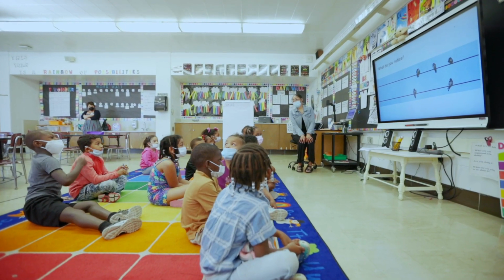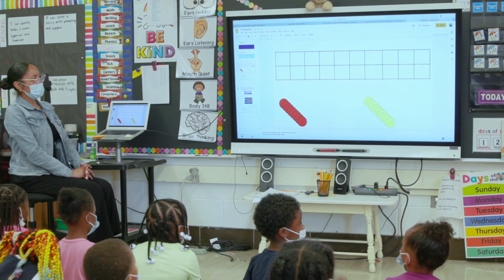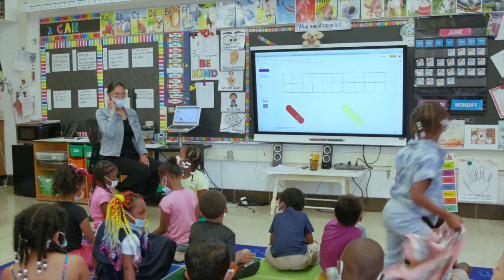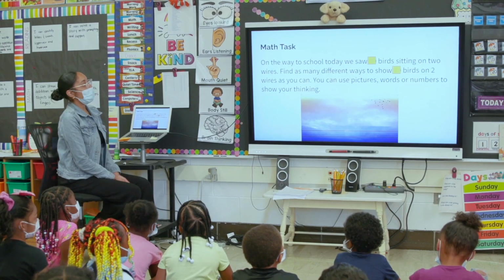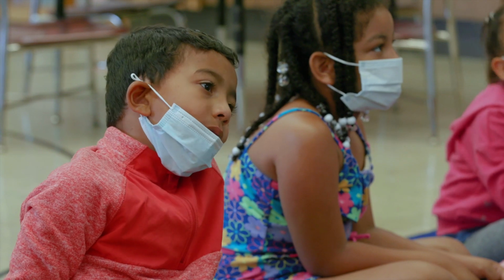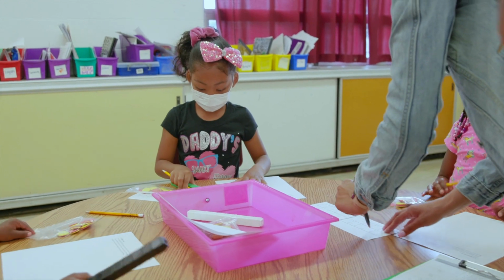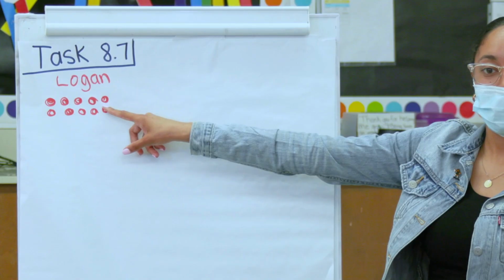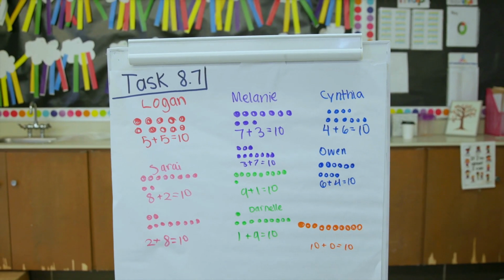Helping Students Make Sense of Story Problems: Kindergarten